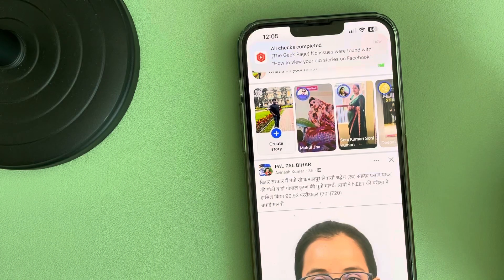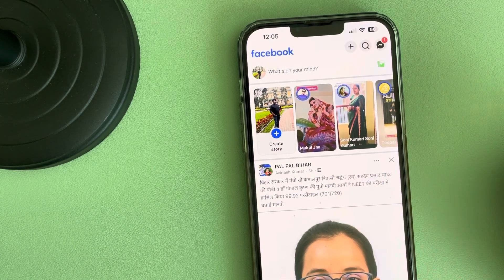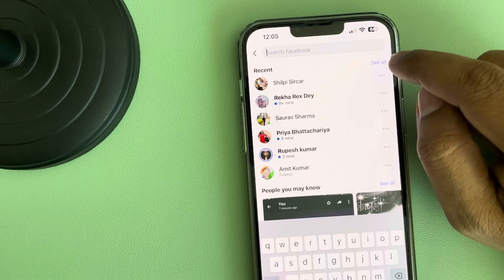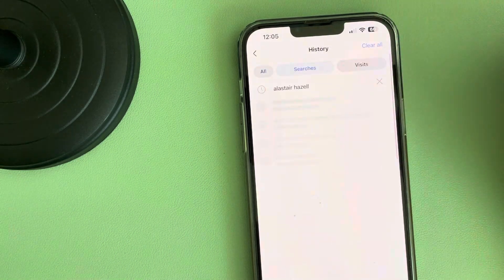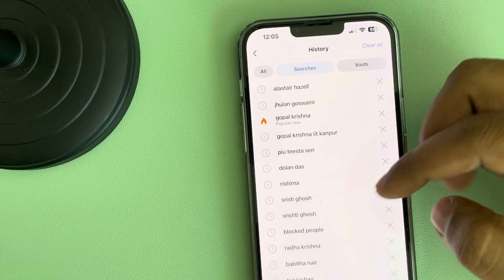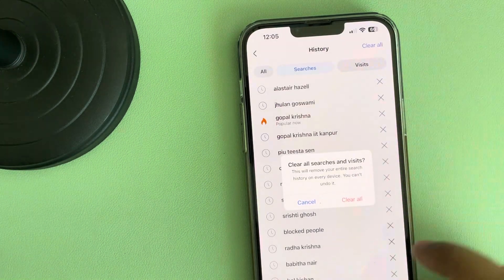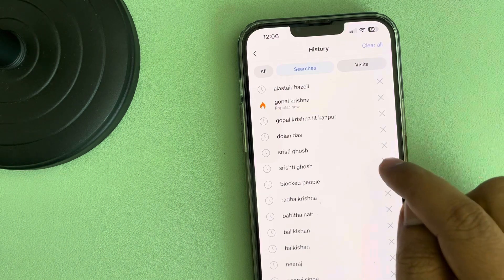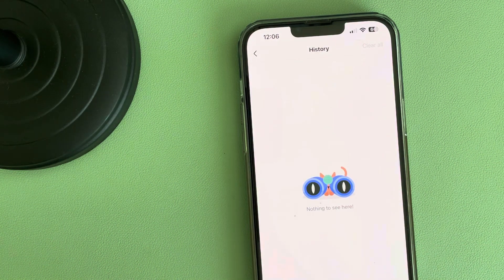How to view and delete Facebook search history